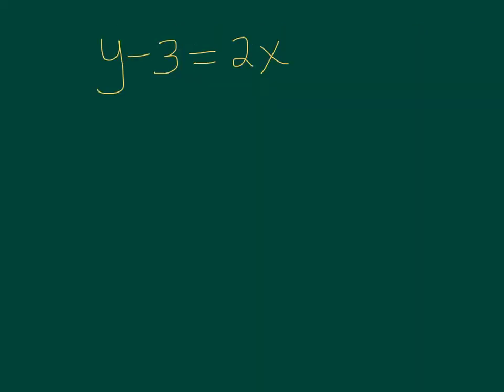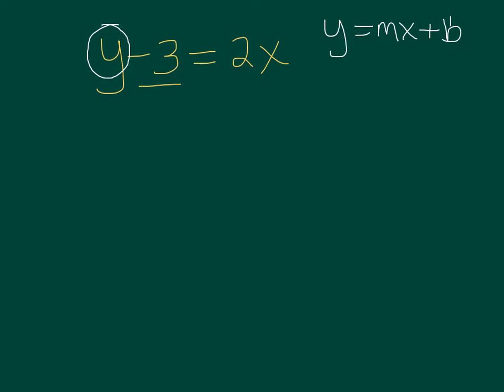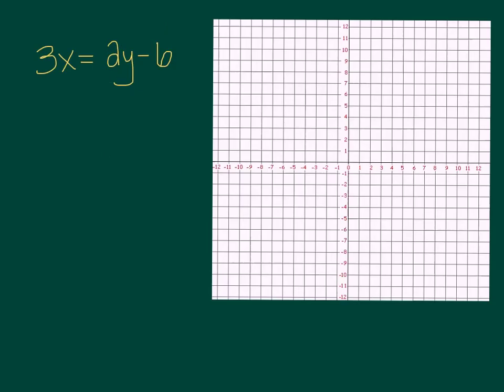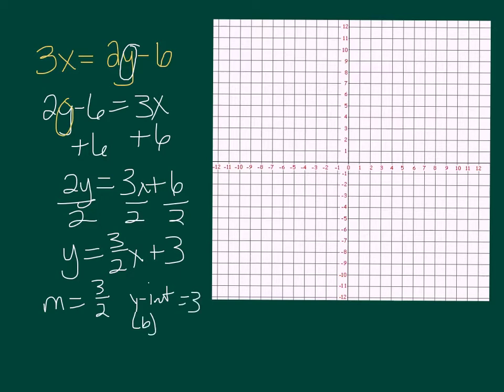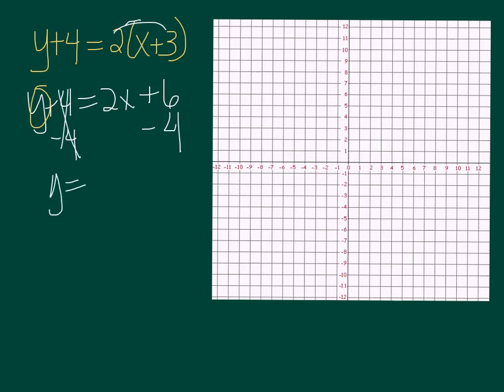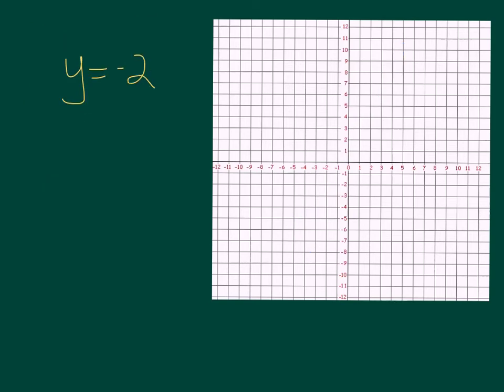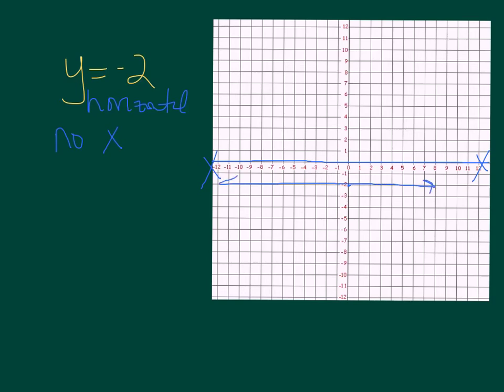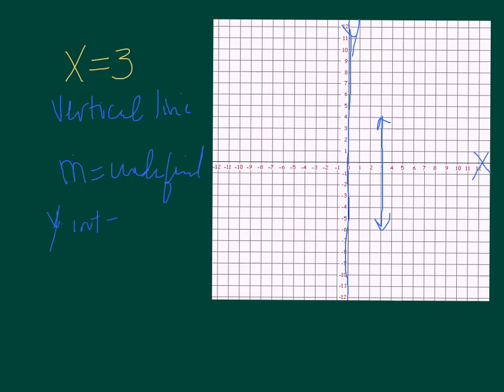Holbrook-u3f1-video5-solve for y graph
u3f1-video5-solve for y and graph